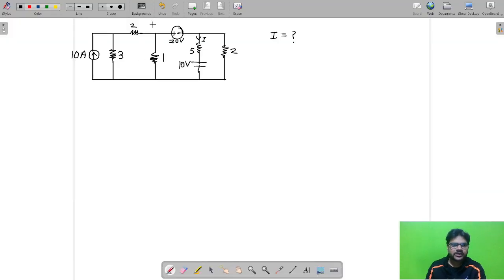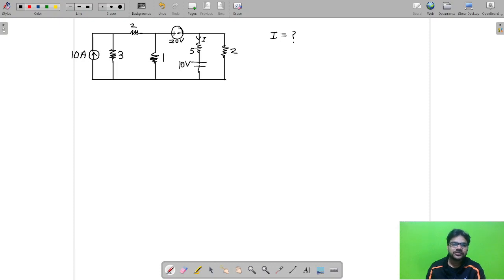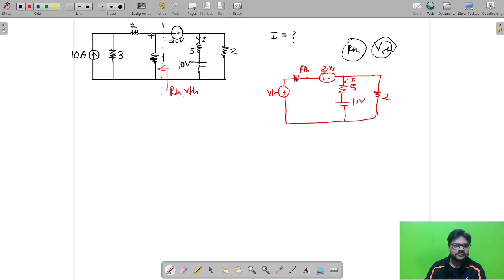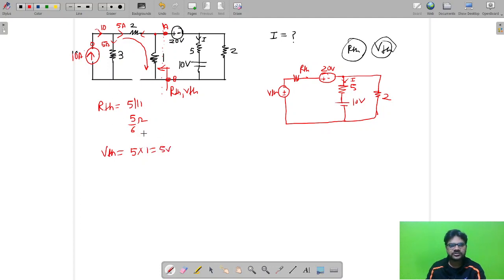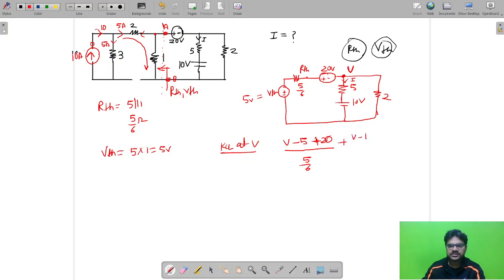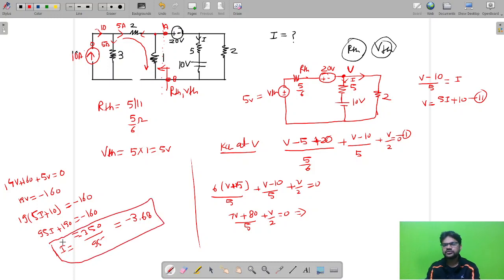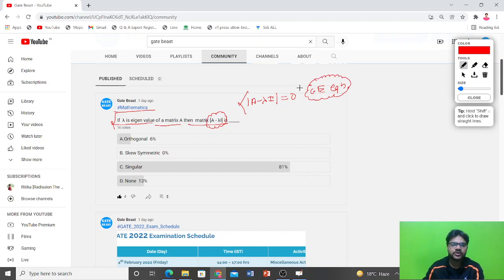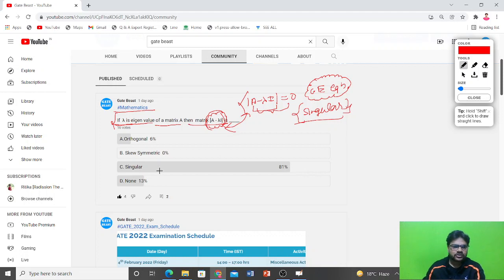Network, Analog, Digital, Control, Mathematics Problem Solving Technique GATE 2023|Yogesh Singh IISc